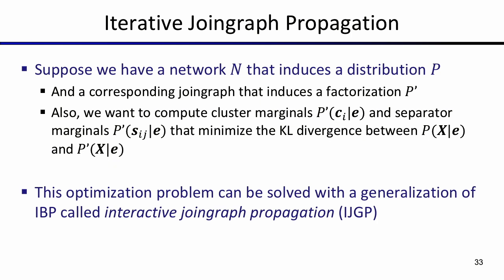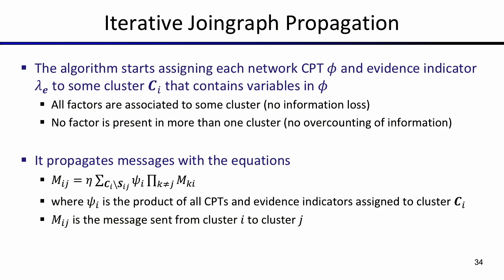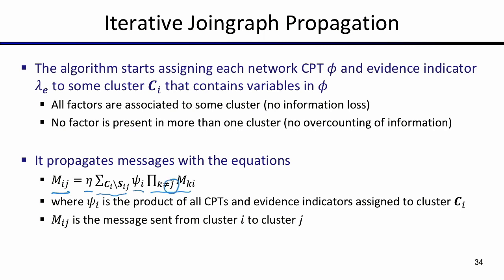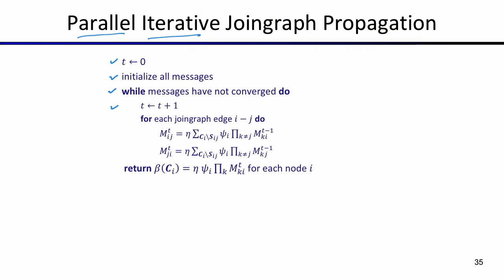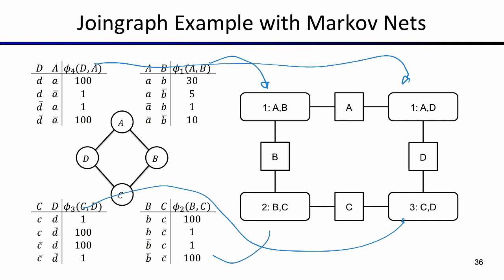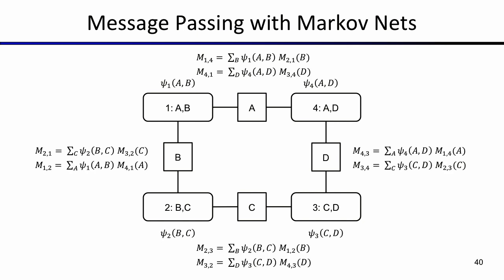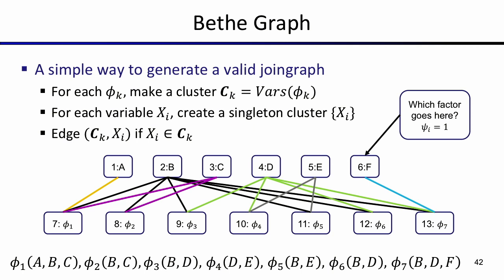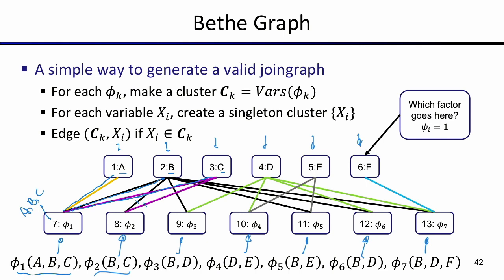COMP9418 - 20T3 Week 9 - Lecture 13.4 - Belief Propagation